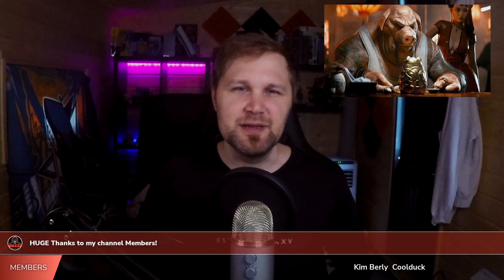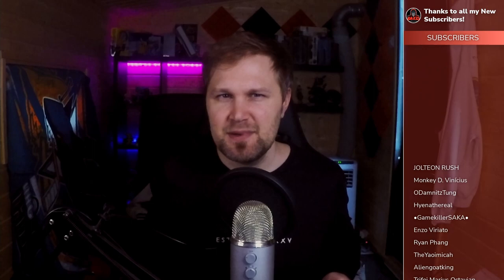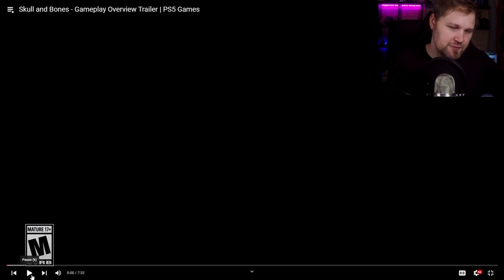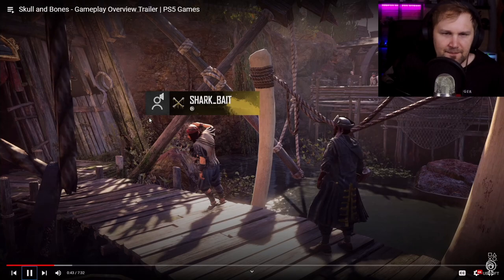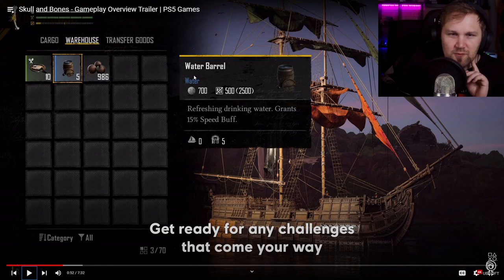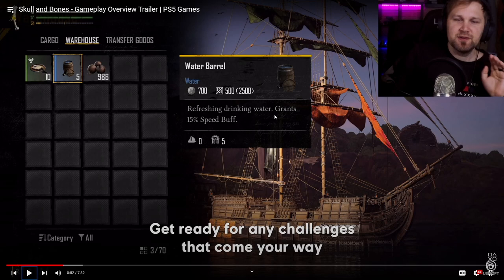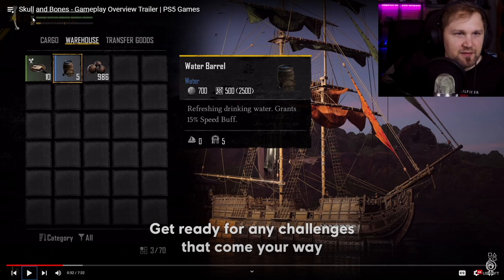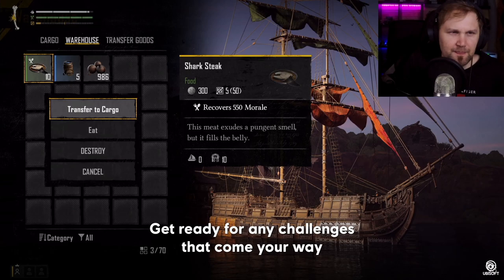SKULL And BONES Is Going To Flop - GAMEPLAY OVERVIEW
In this video I watch the Skull And Bones Gameplay Overview Trailer that was released few days ago and react & give my thoughts about it. Skull and Bones is an upcoming action-adventure video game developed by Ubisoft Singapore and published by Ubisoft. The game is set to release in November 2022 for Windows (epic games, ubisoft connect & Stadia), PlayStation 5, and Xbox Series X and Series S. The game revolves around piracy and naval warfare. SKULL And BONES Is Going To Flop - GAMEPLAY OVERVIEW